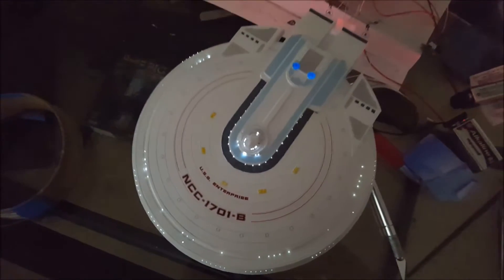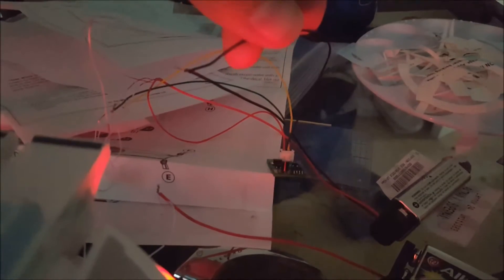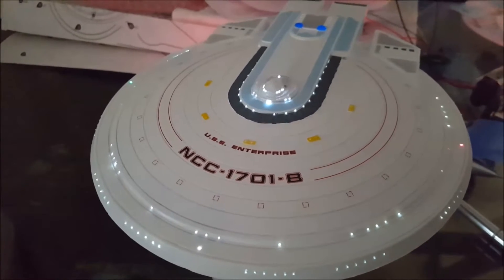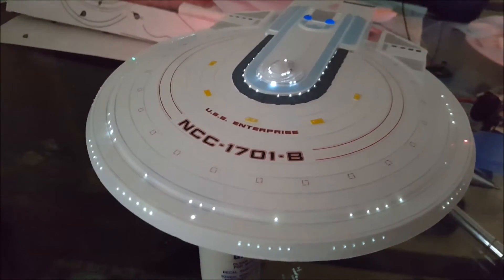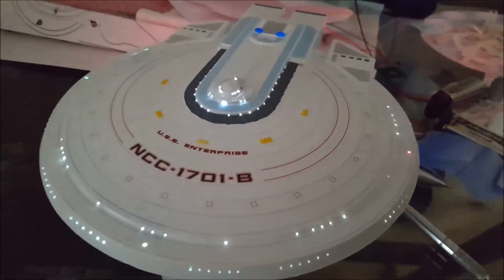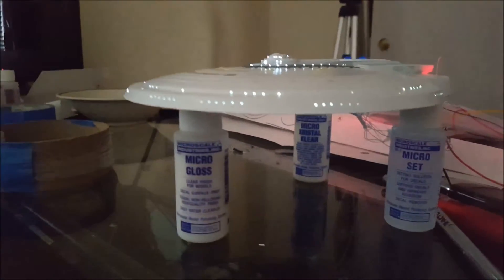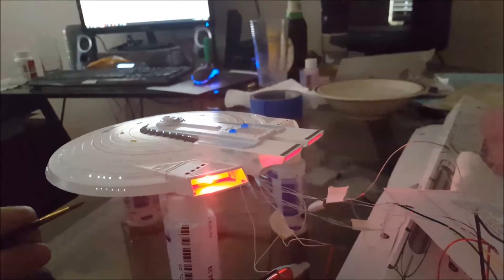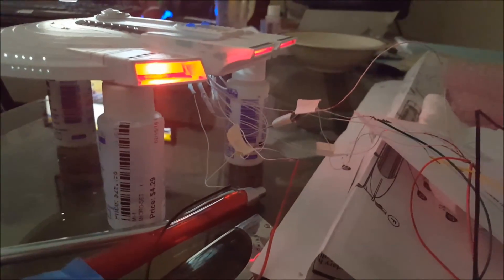1:1000 AMT Enterprise B Saucer Light Test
This is the light test of the Enterprise B saucer section. I have this running on 2 power supplies. One is for the main power, impulse engines and windows, and the second is for the navigation and strobe lights. The nav and strobe lights are powered by TenaControls USS Reliant board.